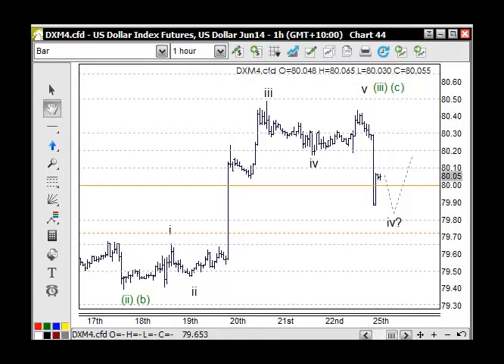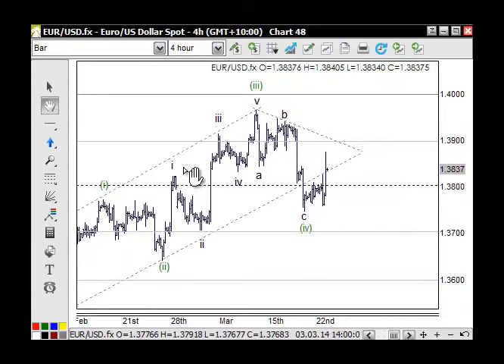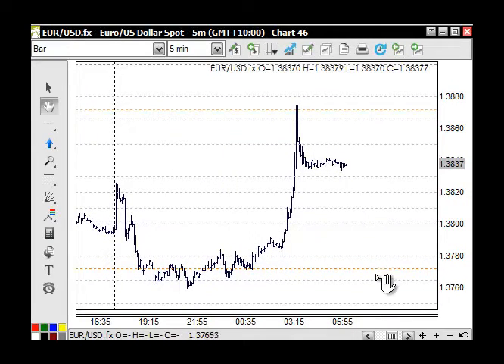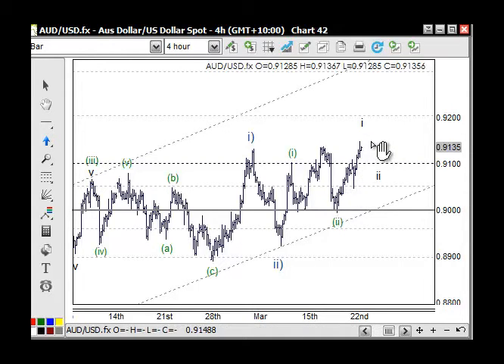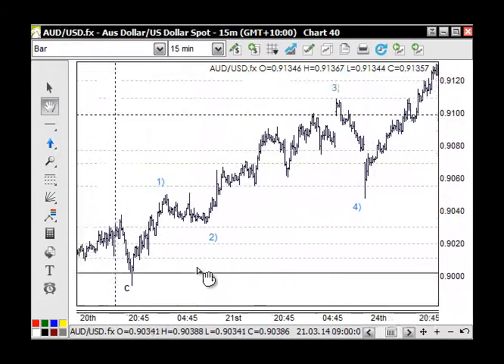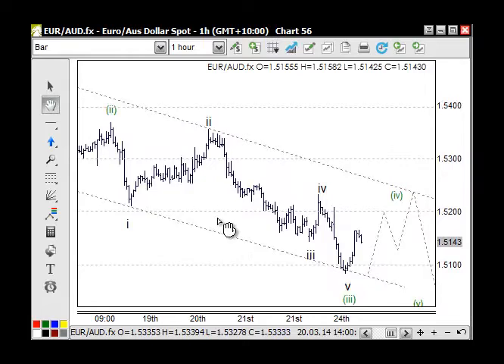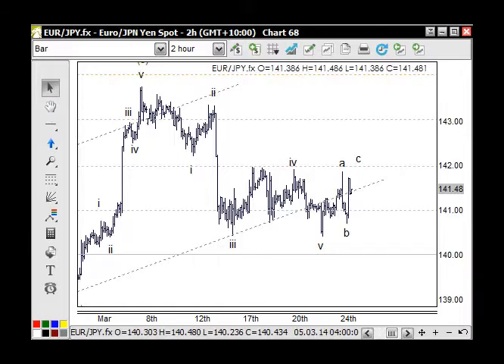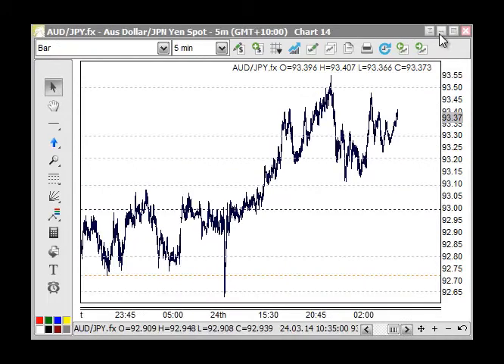Elliott Wave Forex Video Report 25 March 2014